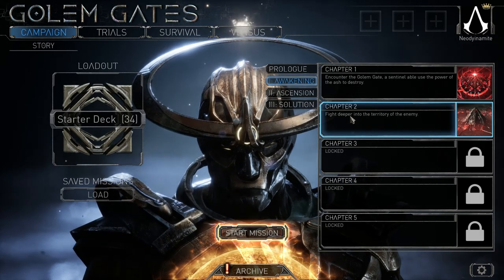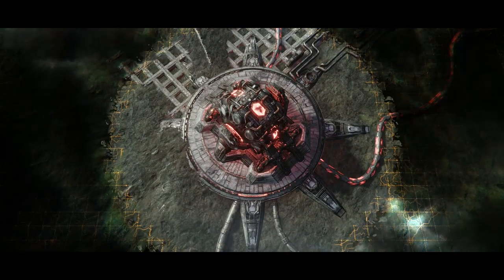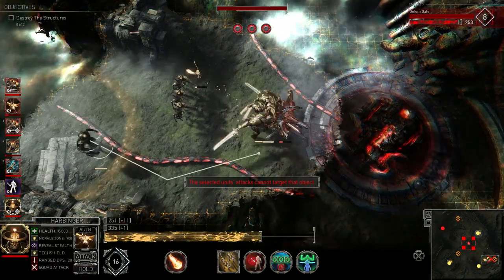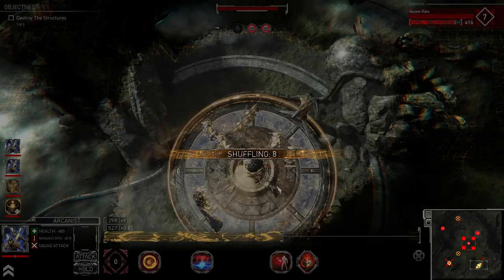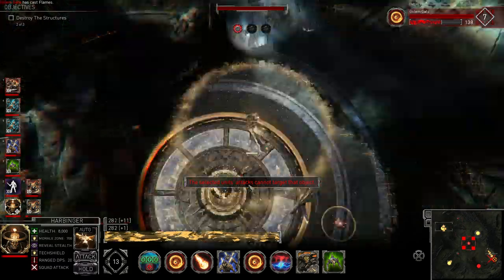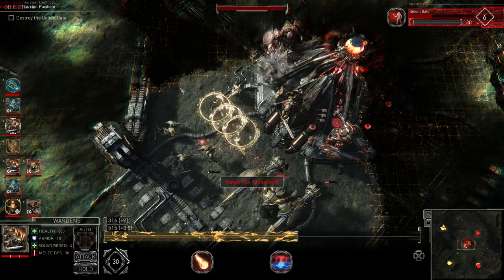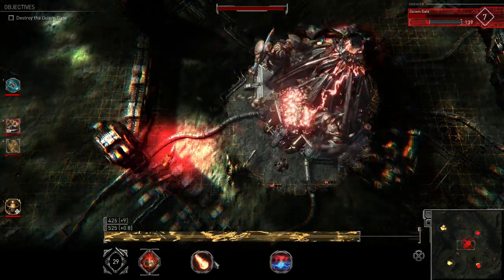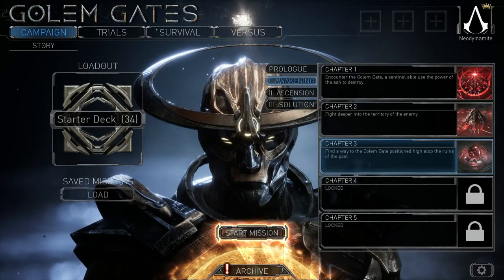Golem Gates Chapter 2 I love this Tower! | Let's Play Golem Gates Gameplay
Welcome to Let’s Play Golem Gates part 2 – Gameplay. Chapter 2 is a bit different from chapter 1, as here the golem gate have a shield we need to first turn off! With out the shield it will be a quick job of it by our troops! So let’s make a good use of the new Destroyer card!

About Golem Gates
In a desolate land ravaged by ancient wars, you are the Harbinger, an outcast with the ability to manipulate and command nanites from ‘The Ash’– a leftover power manifesting itself in your barren world’s atmosphere. Ancient warrior machines spawn from Golem Gates while an unseen force compels you to take up arms. Wielding the power hidden within ‘The Ash’, you’ll battle the golems and unravel the mysteries surrounding their long-lost creators.

Golem Gates blends elements of real-time strategy (RTS) and card battle. Collect cards (called Gly-phs) containing your forces and powers. Strategically weave them into a deck to prepare for battle, then create them on the field to defeat your enemies in fast-paced and highly tactical battles with streamlined management to keep focus on the action. Play singleplayer or multiplayer in local ma-tches with bots, online matches with other players, single and co-op Survival, solo challenge scena-rios and a full single player campaign.

* Dynamic Diversity: 100 Glyphs provide the options for your strategy: Units, buildings, traps, buffs, debuffs, and techs. Create your own unique battle plan and counter your opponents'. Randomized drawing puts a slightly different spin on every battle - eliminating monotonous build sequences, rewarding deckbuilding skill and strategic planning in equal measure.
* Streamlined Strategy: Build your forces and enhance them with Glyphs; no production or research buildings needed. Capture resources in King of the Hill style without dedicated gathering units. Keep your focus where it belongs: on the battle.
* Fight Where You Have Sight: Glyphs can be played almost anywhere you have an existing presence. Add more forces to a battle to turn the tide, transform a scouting party into an army, place emergency defenses to respond to the enemy, or hide an outpost in a direction the enemy doesn't expect. The choices are yours, but beware: the enemy will do the same and with the right Glyph your forces can be destroyed as fast as they were created.